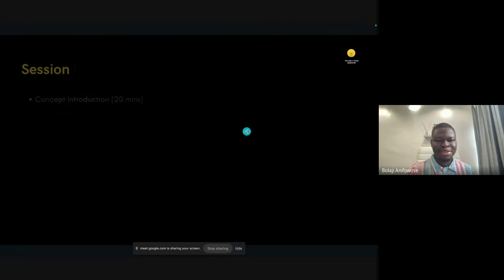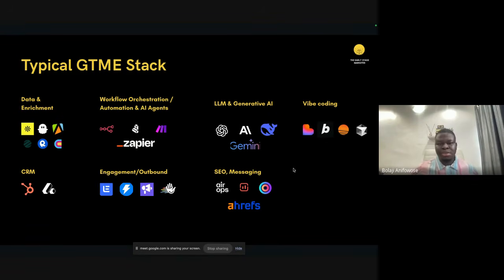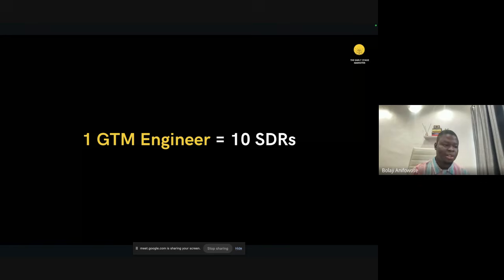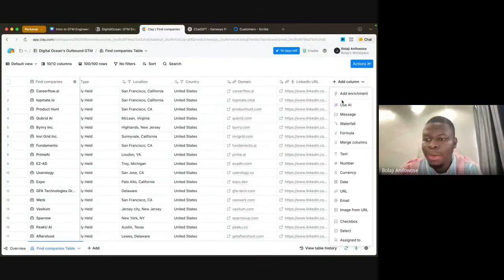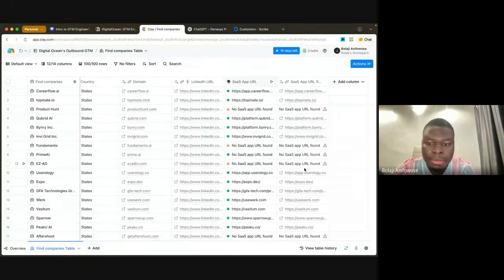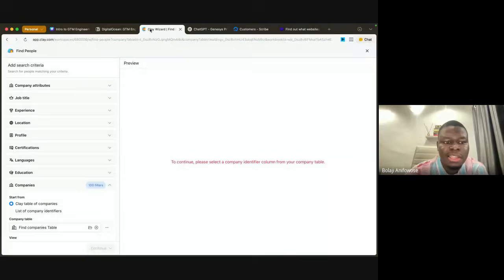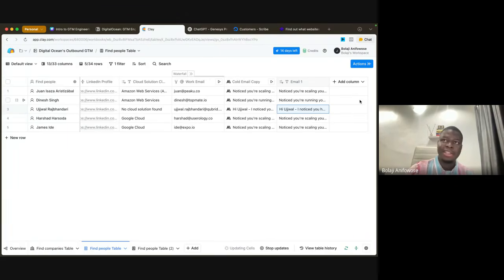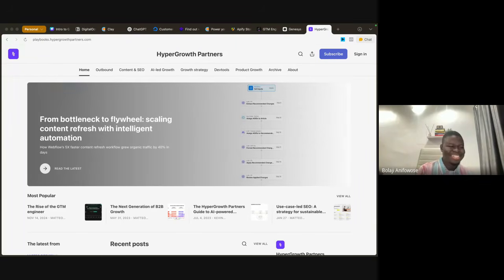Intro to GTM Engineering (Live Session & Live Clay Workflow Build)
I was invited by Onyinye of The Early Stage Marketer community to lead this live session on GTM Engineering — the emerging function reshaping how revenue teams scale pipeline using automation, AI, and smart systems.

In this session, I broke down:
✅ What GTM Engineering is (and why it matters)
✅ Key skills and tools GTM Engineers use
✅ A live outbound workflow built using Clay
✅ How to qualify and route leads faster with fewer tools
✅ How DigitalOcean could scale outbound pipeline with this method

If you're exploring GTM Engineering or looking to automate parts of your growth workflow, this is for you.